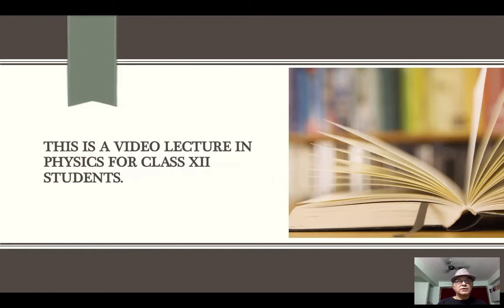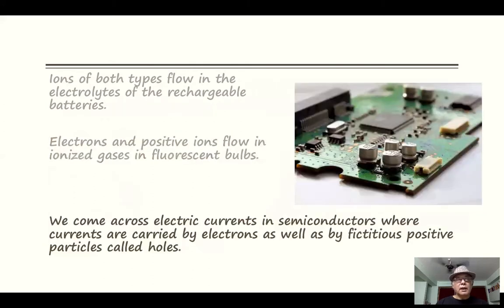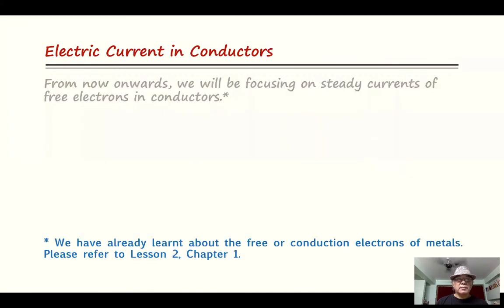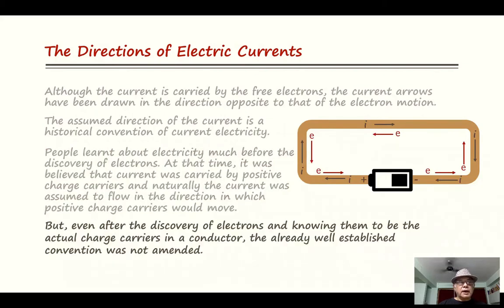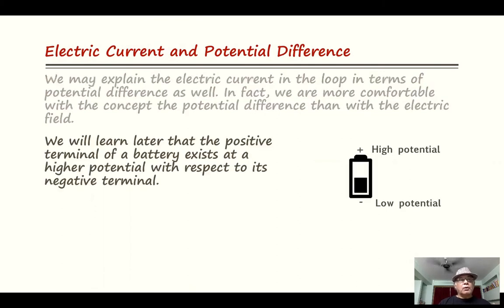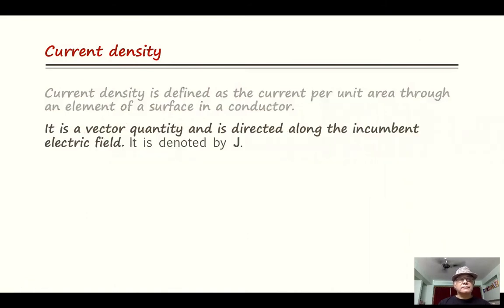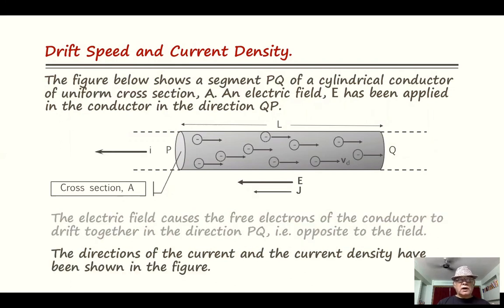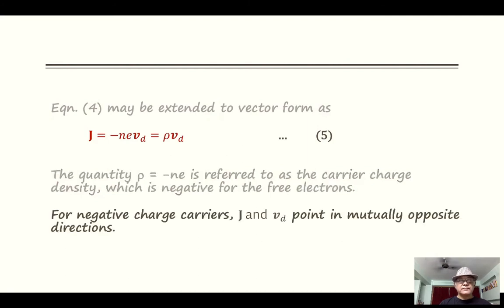Electric Current: Current Electricity, Chapter 3, Lesson 1(3)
Online lecture 15 on Physics for class XII students as per NCERT syllabus.